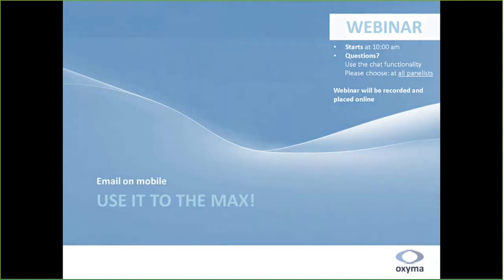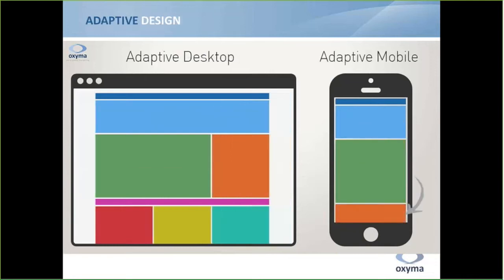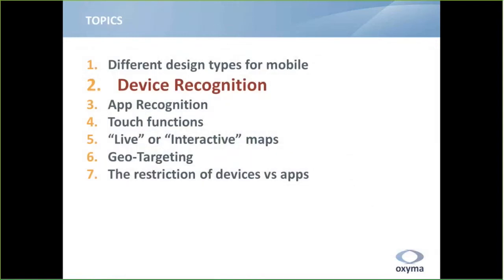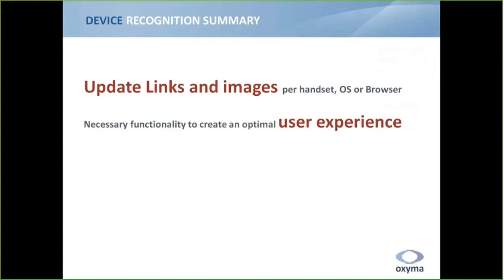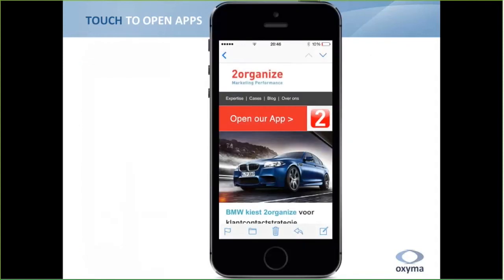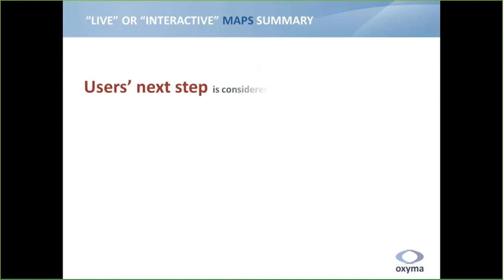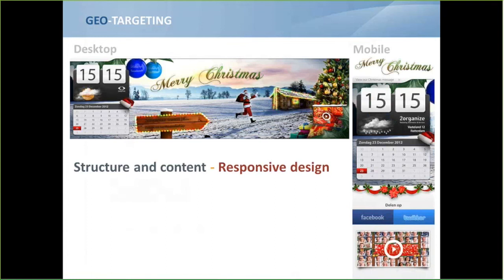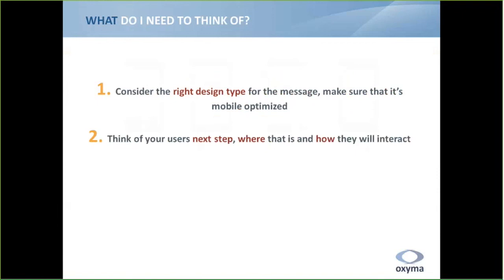Oxyma Webinar | Email on mobile... use it to the max!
Mobile devices are an ever-increasing part of our daily marketing strategies. How do we present the correct message to our users "on-the-go"?
In the recording of the webinar 'email on mobile ... use it to the max', Kevin Brown will talk about design, touch functions, maps, device/app recognition, geo-targeting and the restriction of apps vs devices. So you can create the optimal user experience on mobile devices.